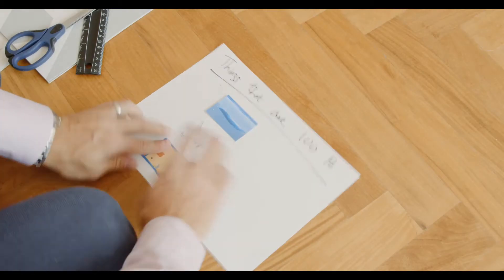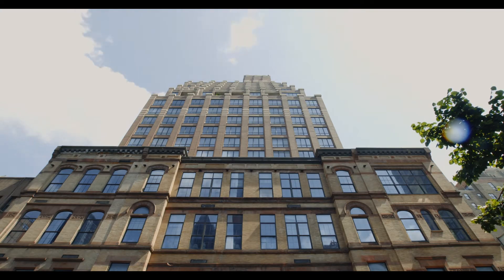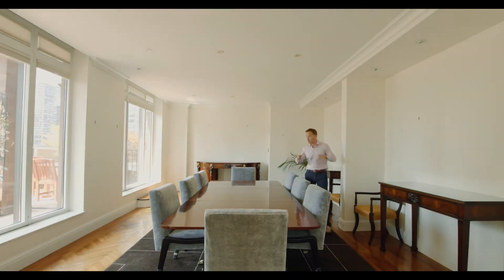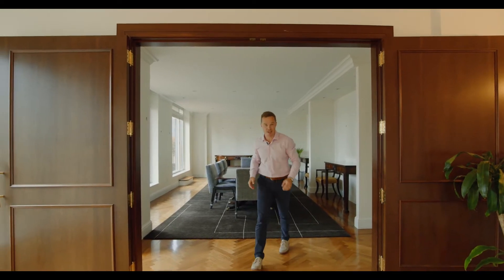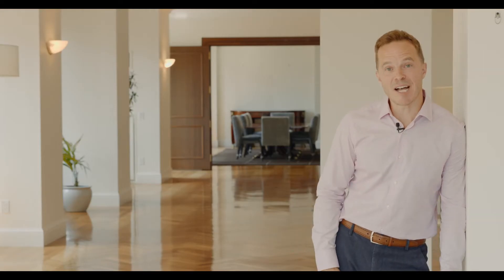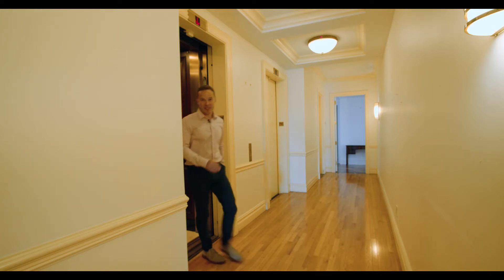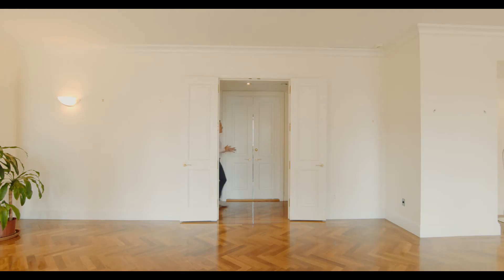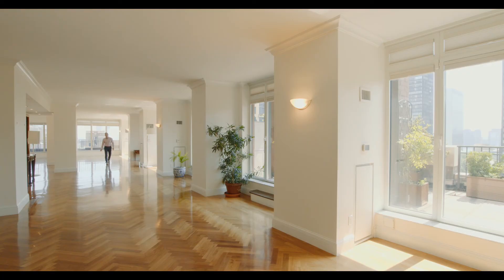MANSION in the sky! With a living room so BIG, you can fit a BLUE WHALE in it. (or a Boeing 737-500)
Located in Manhattan's Midtown East, this is an exceptional 6,000 SF Penthouse with its own incredible 1,200 SF private outdoor terrace.

The living and dining room measure 107 feet from one end to another. 107 feet! Big enough to fit the famous Blue Whale from the Museum of Natural History in it. Or a Boeing 737-500. It's also longer than a full-size NBA court (though just not as wide). It's that big.

An epic home and we tried to put together a fun video that tells its epic story.

Christopher Kromer
Lic. Assoc. R.E. Broker